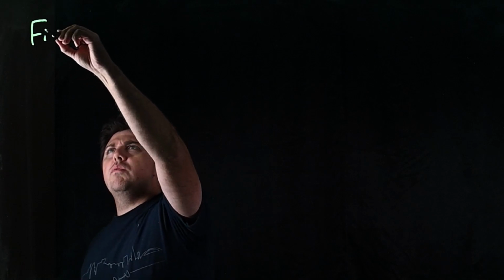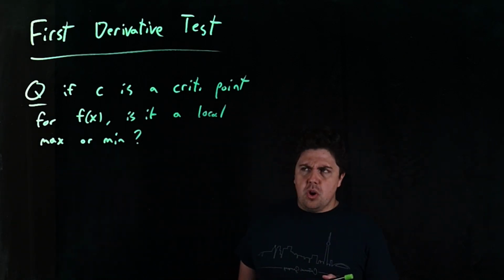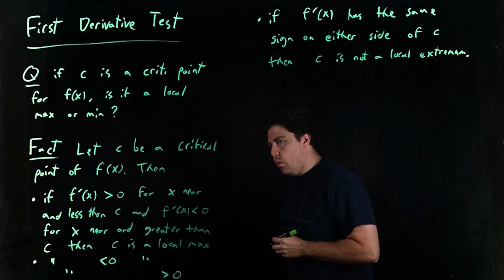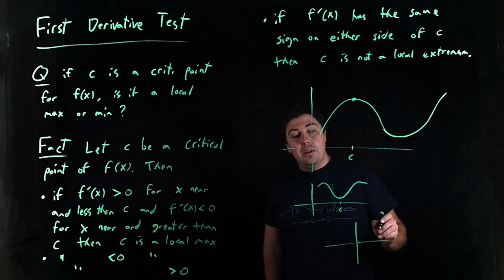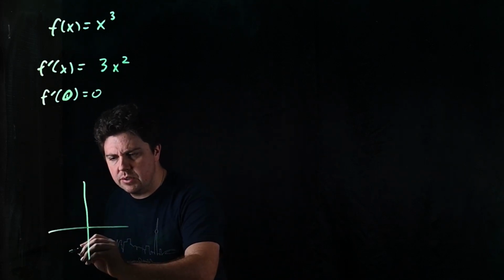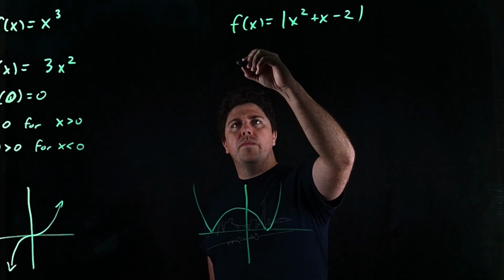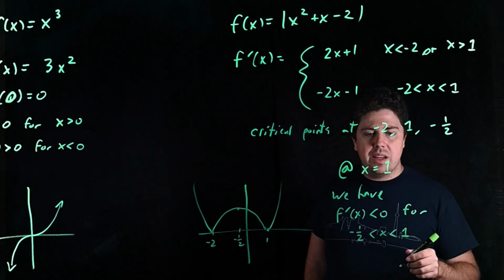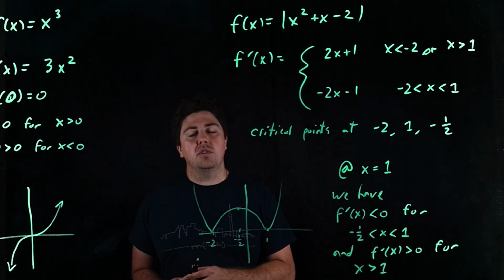Applications of the Derivative: First Derivative Test